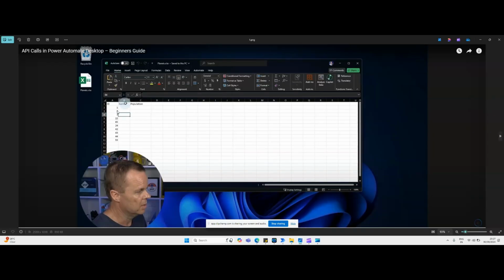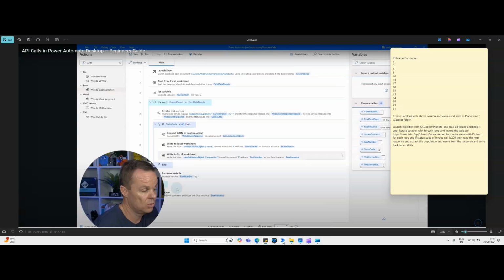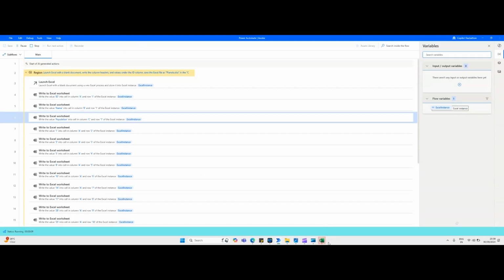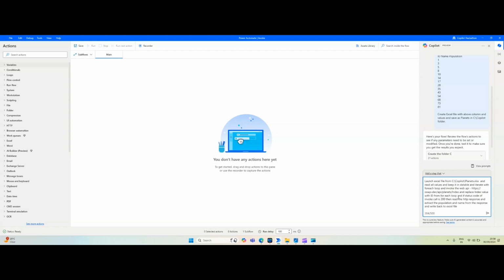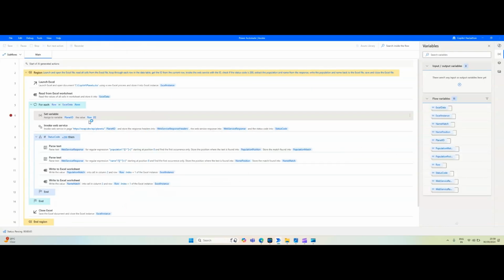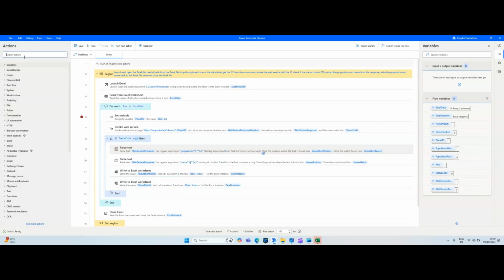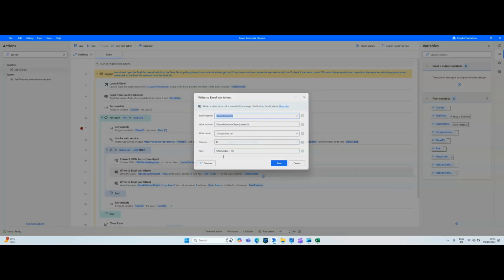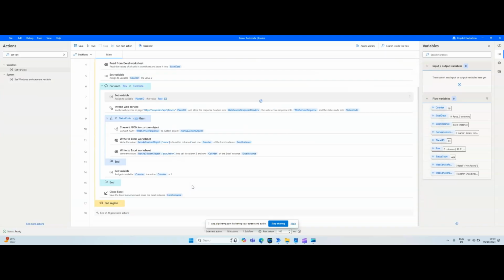Web API calls in Power automate desktop using AI copilot | AI Copilot Series - Use case 2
Welcome to another tutorial on Power Automate Desktop! In this video, I’ll guide you through an exciting use case where we automate API calls to retrieve data about planets using the swapi.dev API which is recreation of Anders last week use case.

Special Thanks to @andersjensenorg

🔍 What You'll Learn:

How to create and set up your Power Automate Desktop environment.
Step-by-step instructions for invoking web APIs and processing responses.
Using AI Copilot to streamline Excel file creation and data population.
💡 Why Use AI? Incorporating AI tools can significantly reduce development time—what might take 15-20 minutes manually can now be accomplished in just 5-6 minutes!

Whether you're a beginner or looking to enhance your automation skills, this tutorial is designed for you.